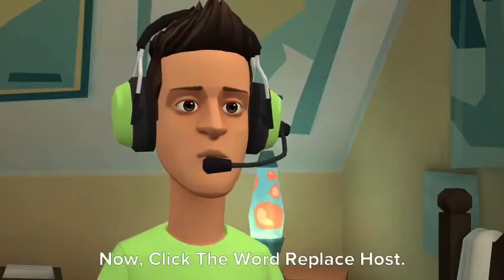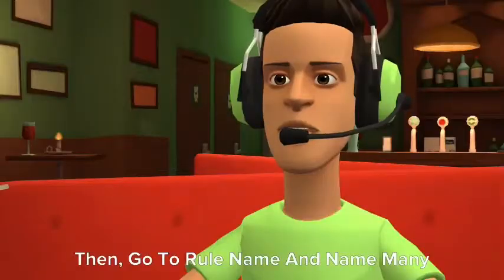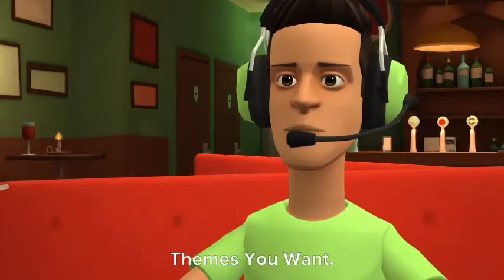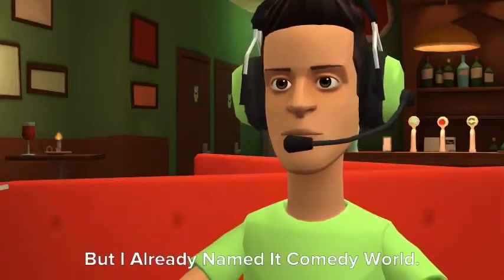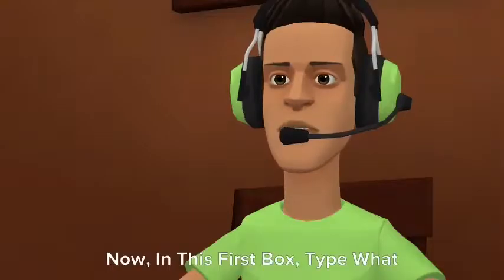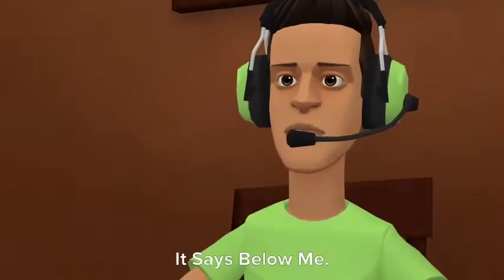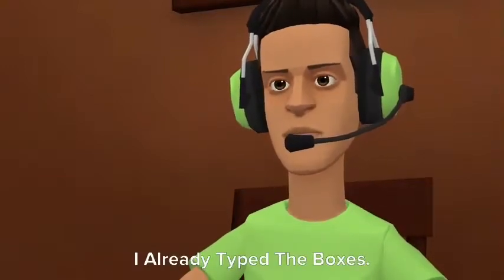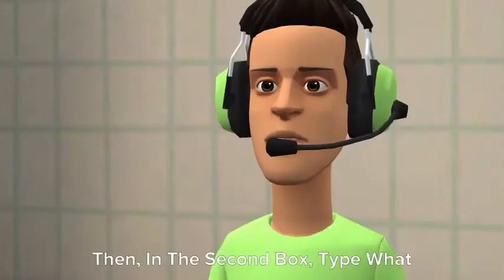How To Get Comedy World Back On GoAnimate Without The Starters.